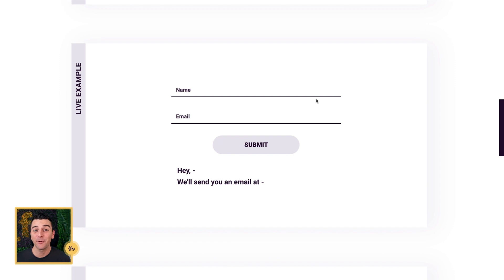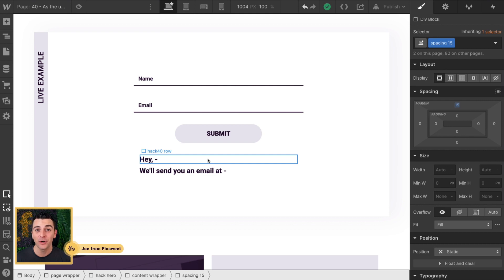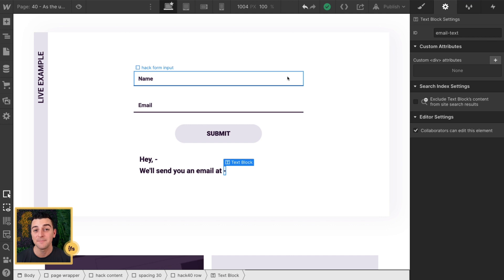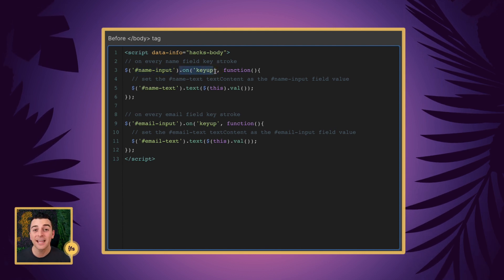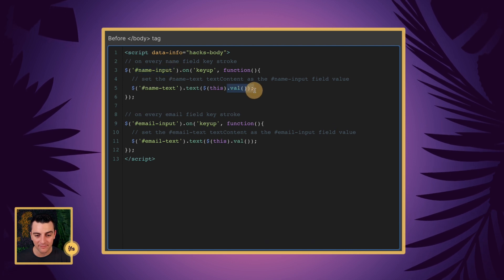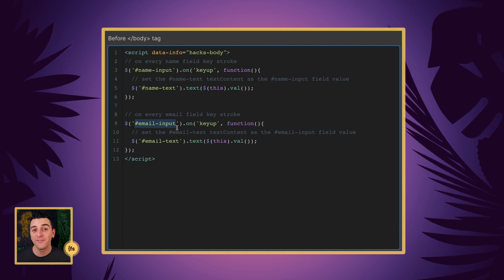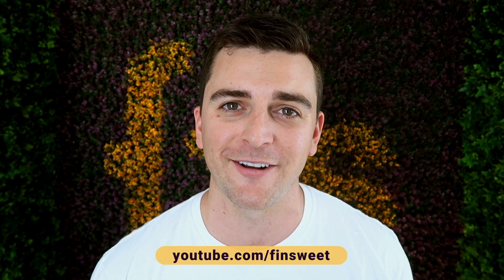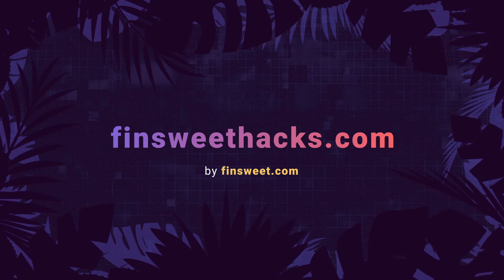#40 - Mirror text into a text block as the user is typing in a form input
In Webflow Hack #40, we learn how to mirror the user as they are typing in a text input. The user is going to be filling out the form, typing in a text input, and we are going to mirror the exact same thing that they are typing, into a text element. This is going to add another layer of customization, personalization and interaction to your web forms.

TIMESTAMPS:
00:08 - Intro
00:35 - Live Example
01:02 - Structure
01:54 - Code Breakdown
03:34 - Thank You

// ABOUT US

// SOCIAL